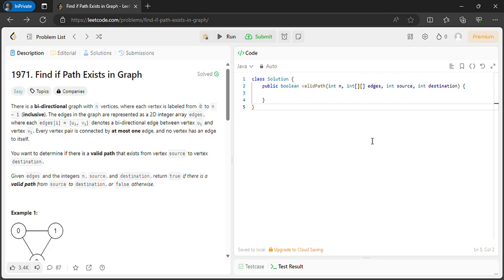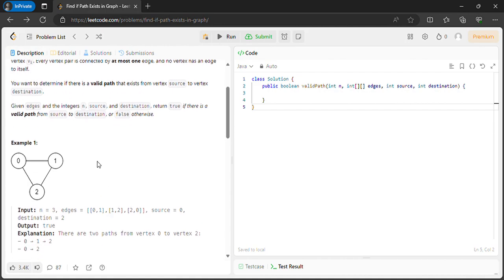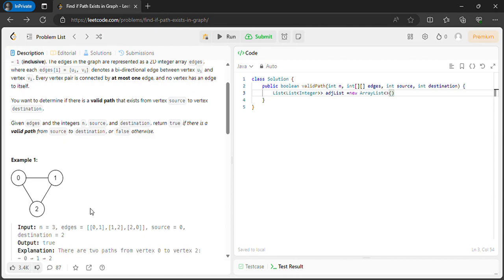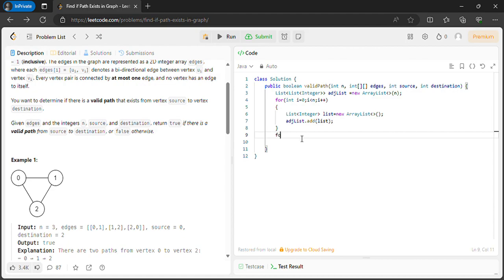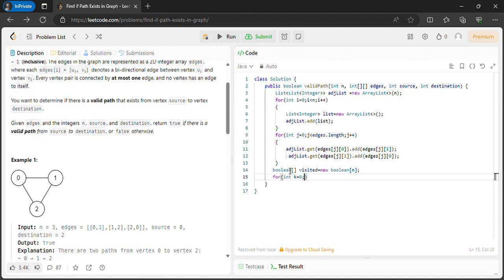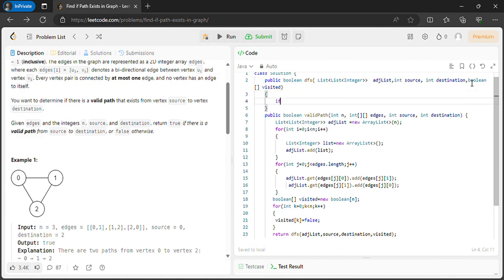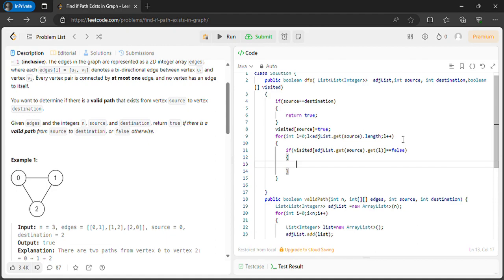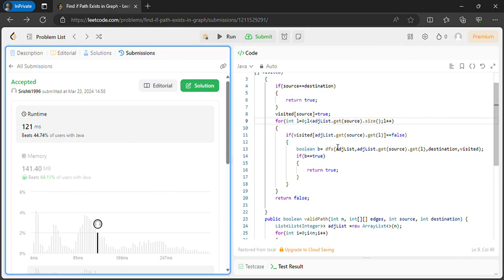Find if Path Exists in Graph LeetCode Problem | Java#java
Find if Path Exists in Graph LeetCode Problem | Graph | Java#java